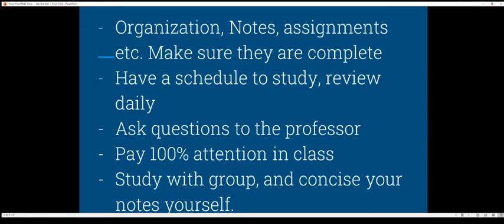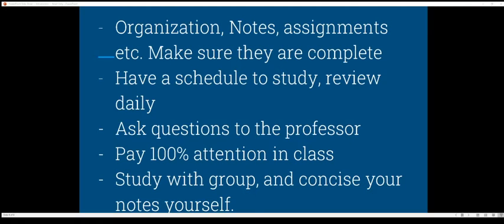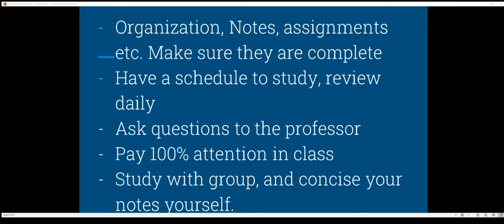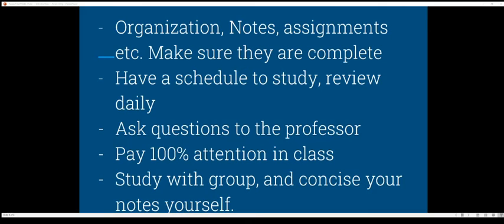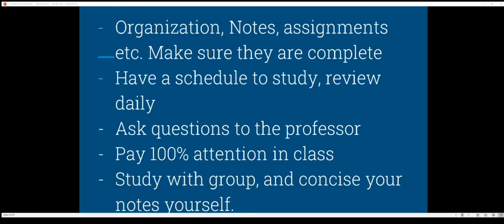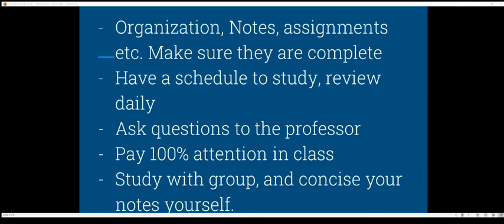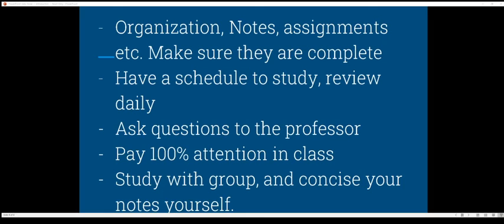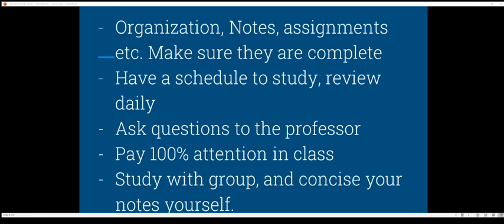HOW TO STUDY EFFECTIVELY